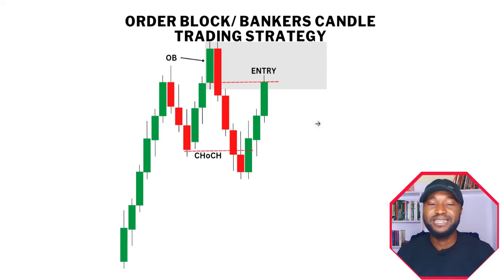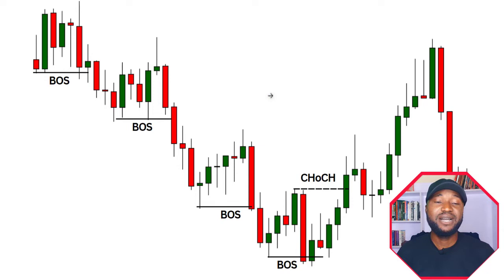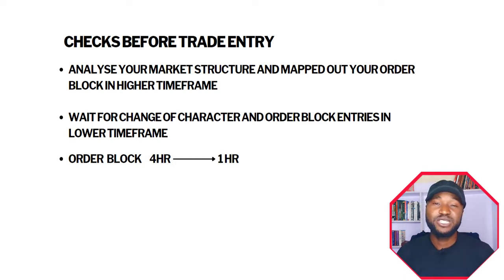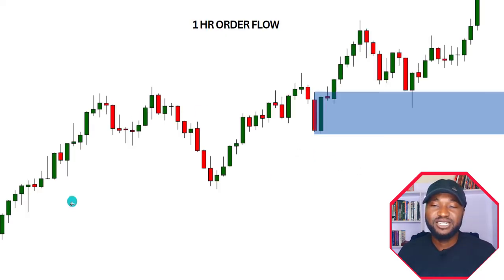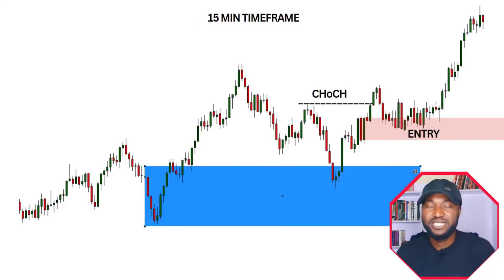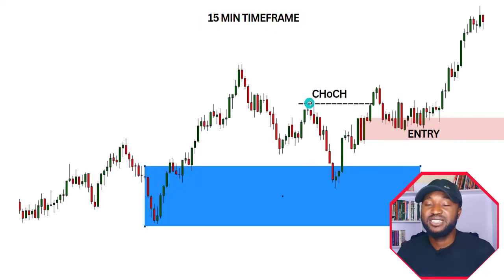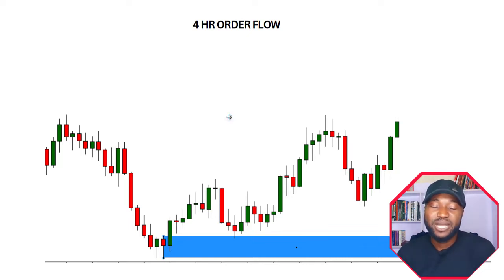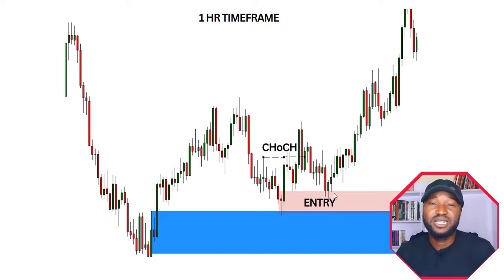nothing else you need Powerful Orderblock Trading Strategy Order Block In an Order Block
Powerful Orderblock Trading Strategy   Order Block In an Order Block